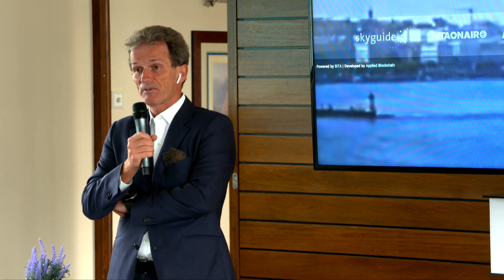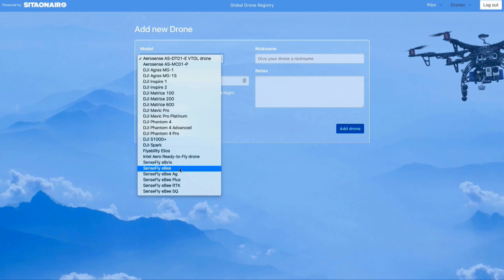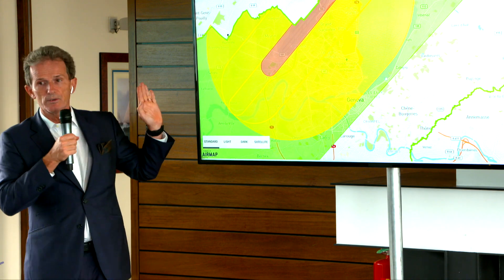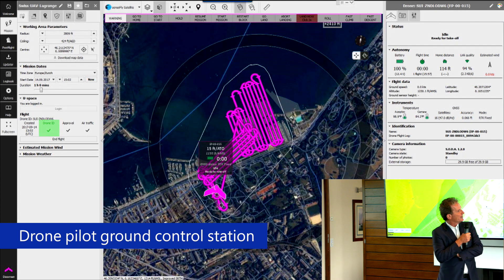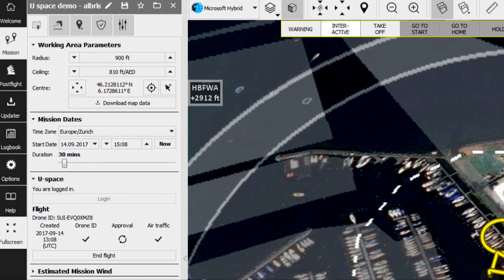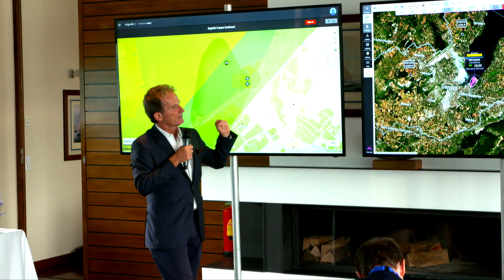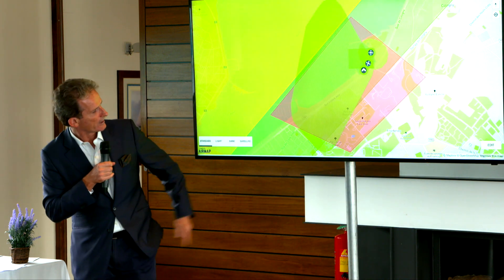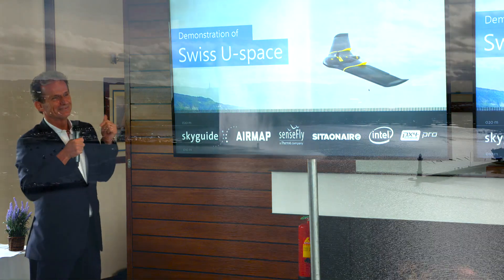Swiss U-space run-through (short version)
This is the demonstration we held the 14.9. in front of key stakeholders of the Drone Industry.